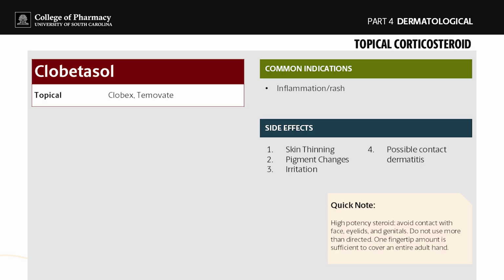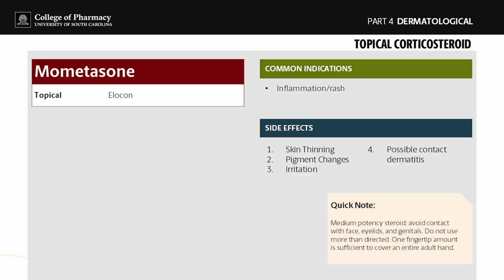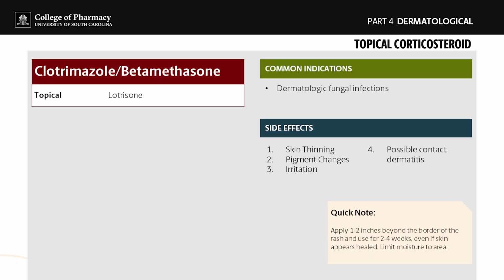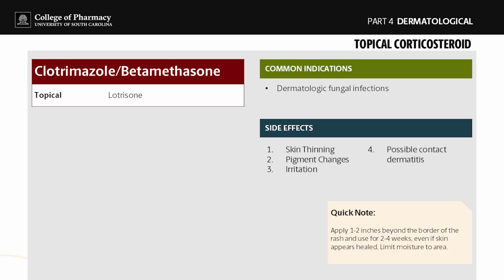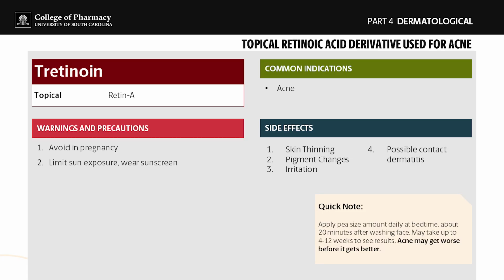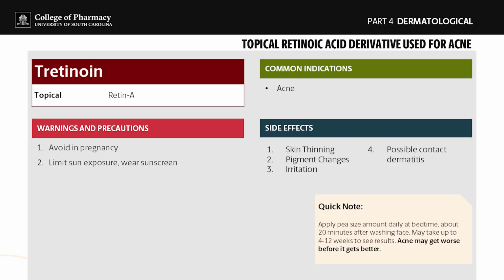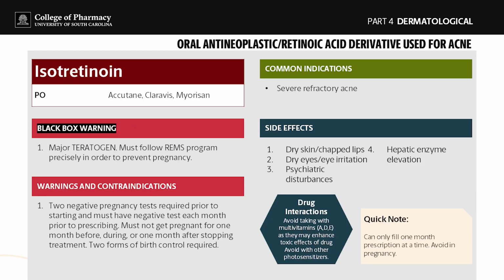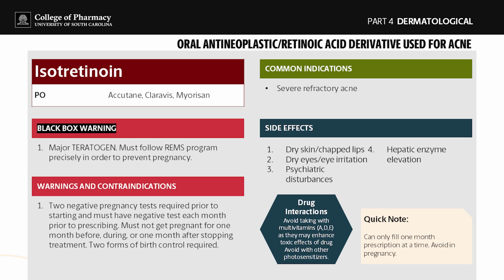Top 300 Drugs with Ms. Kathy | Dermatological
Join Ms. Kathy Quarles-Moore from the University of South Carolina College of Pharmacy as you review the Top 300 Drugs.

Part 4: Dermatological
Dermatological drugs are medications used to treat skin conditions. They can be applied topically (on the skin) or taken orally or injected (systemically). Follow along with Ms. Kathy or find a specific drug by clicking on its timestamp below.

Chapters:
(00:00) Intro
(00:27) Jump to Part 4

Alphabetical Listing:
Adapalene (04:40)
Clobetasol (01:04)
Clotrimazole/Betamethasone (02:24)
Isotretinoin (05:09)
Mometasone (01:50)
Tretinoin (03:44)
Triamcinolone (02:10)

The USC College of Pharmacy is preparing the pharmacists and health scientists of the future through innovative education, nationally recognized programs, impactful research opportunities, and more. Learn more about us at sc.edu/pharmacy.